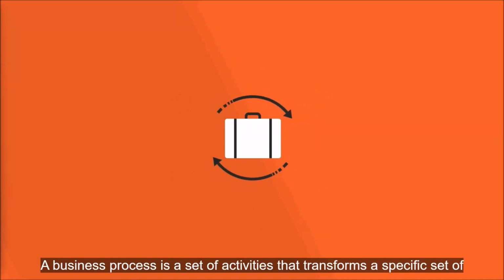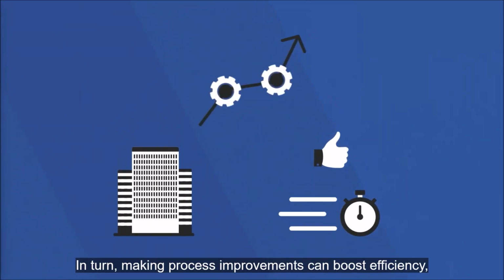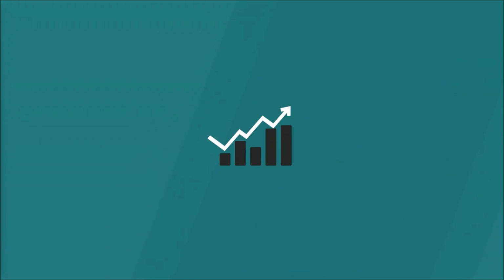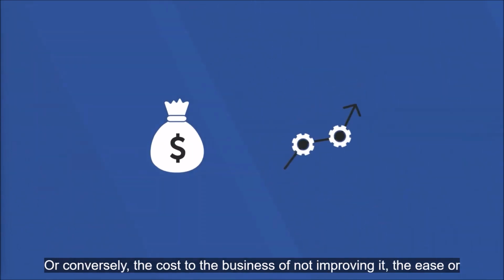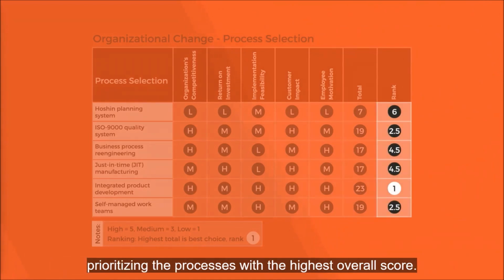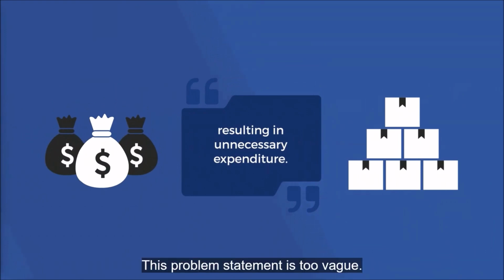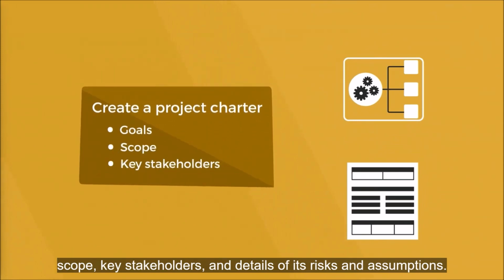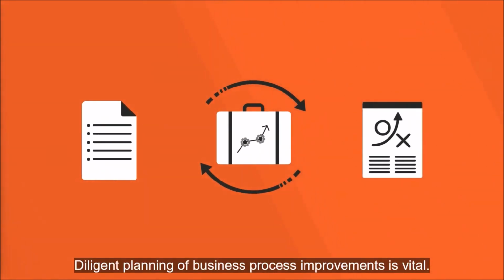How to plan Business Process Improvements.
Process improvements can transform a business, increasing efficiency, bringing product quality,  customer satisfaction, and profits. But to carry out these process improvements, you must first understand the existing process design, and implement a process control system to maintain the standards of the new process. This little video will cover how you can combine 6σ and Lean Six Sigma strategies to manage a business process improvement initiative so it yields the best possible results. You will explore how to get buy-in from stakeholders, and how to analyze and redesign a process. You'll also learn guidelines for successfully implementing and sustaining process improvements.